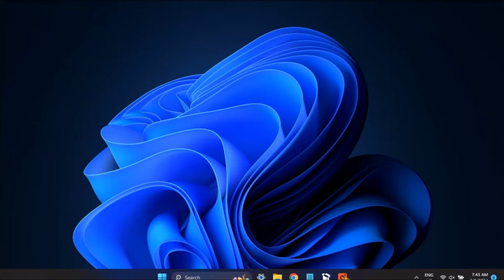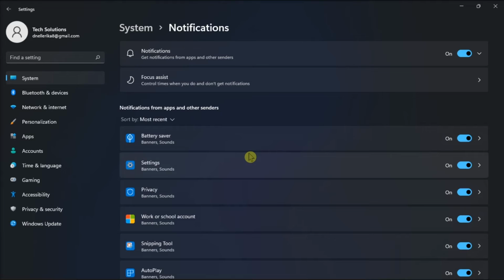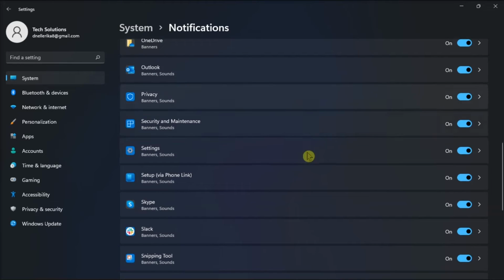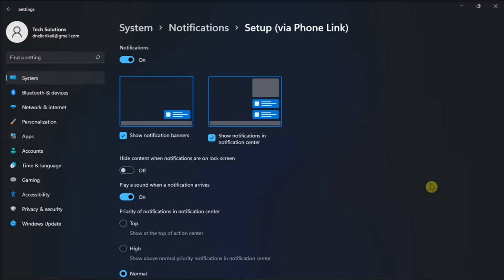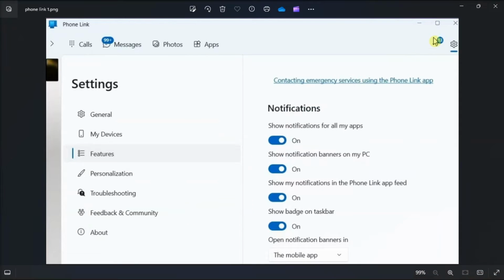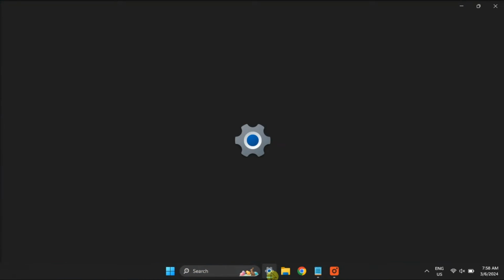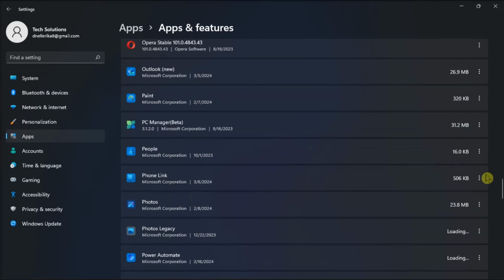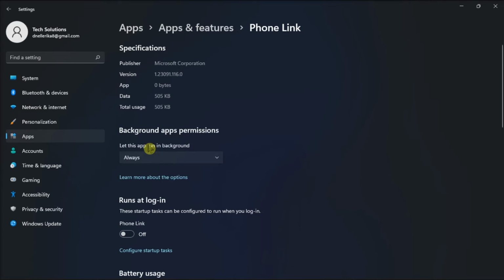[How to Fix] Phone Link App Notifications Not Working in Windows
Linking your phone to your Windows PC through Phone Link streamlines your notification management, sparing you the constant need to glance at your device. However, there are instances where the app's notifications cease to function. To address this issue swiftly, we've assembled a set of solutions designed to restore the functionality of Phone Link notifications promptly.